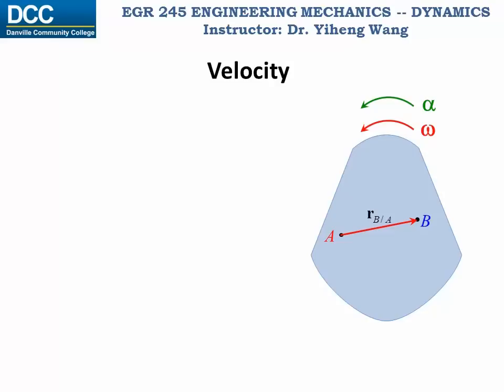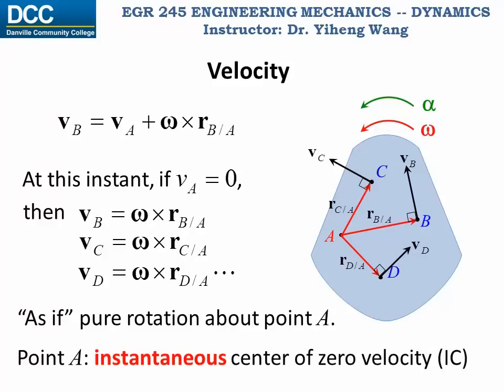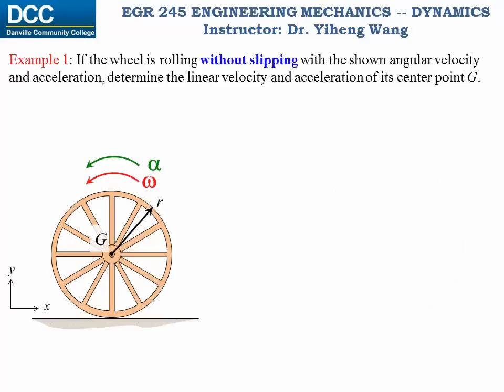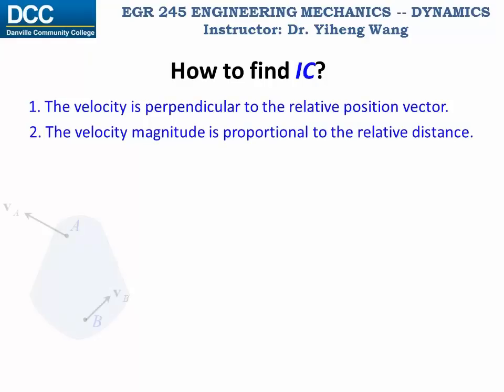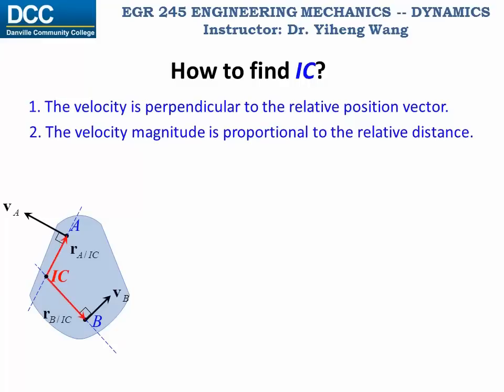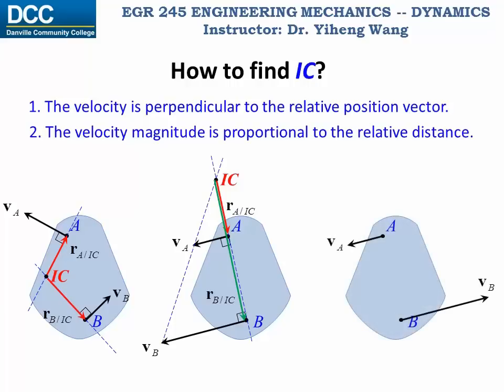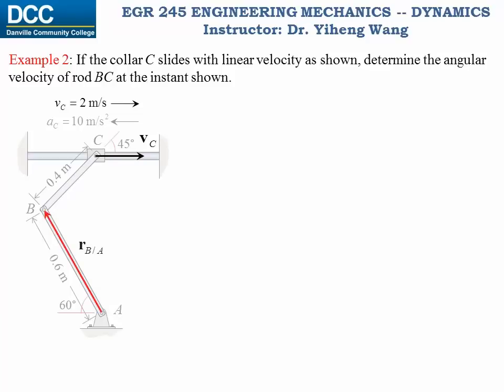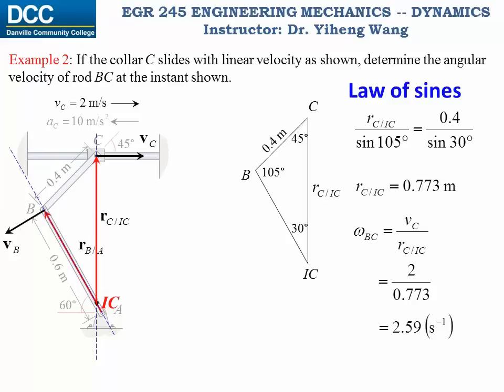Dynamics Lecture 26: Instantaneous center of zero velocity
Instantaneous center of zero velocity